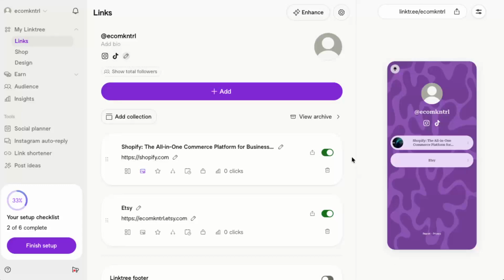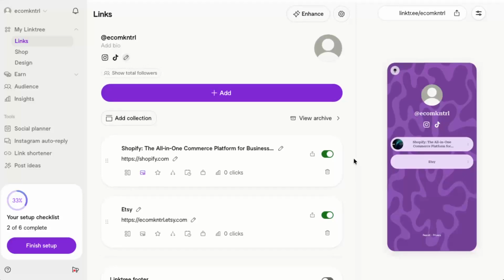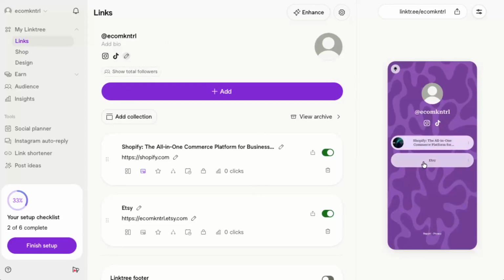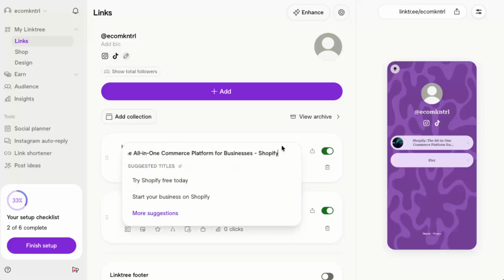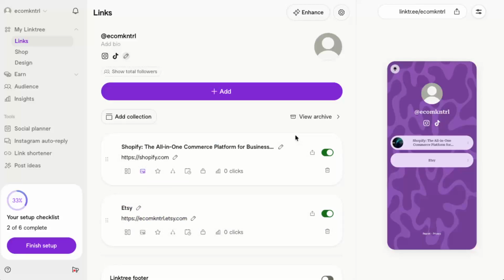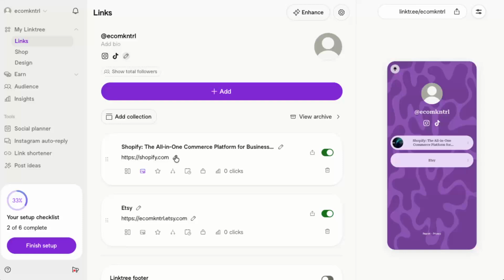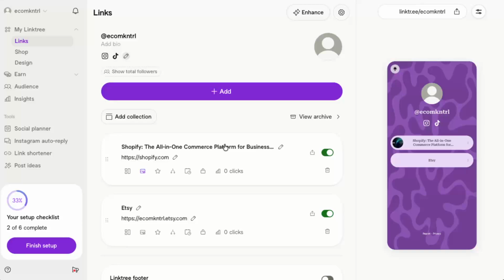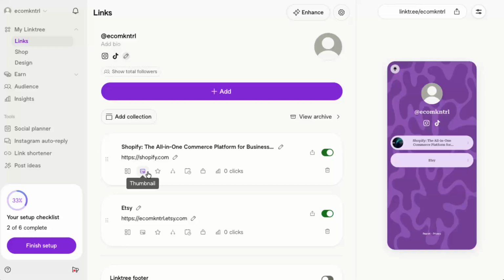How to Edit Links on Linktree (2026) | Step-by-Step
In this tutorial, you'll learn exactly how to edit links on Linktree using the most current method available. Whether you need to update a URL, change the display text, reorder your links, or remove an outdated one, this guide walks you through every option inside your Linktree dashboard. This is the updated process that works with the latest version of Linktree's interface, so you won't run into outdated steps or missing buttons. It's straightforward once you know where to look, and this video makes sure you do. If you manage multiple links or update your content regularly, this is worth bookmarking. Follow along and get your Linktree links updated in just a few minutes.